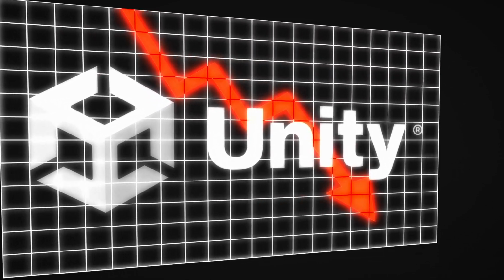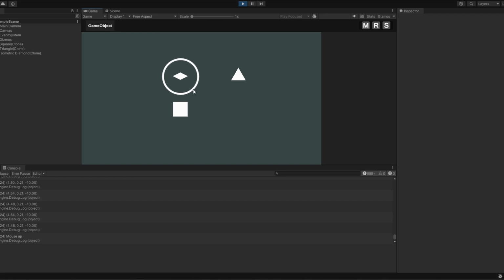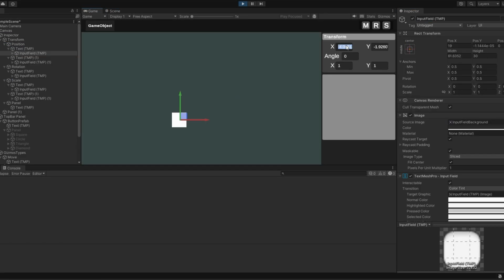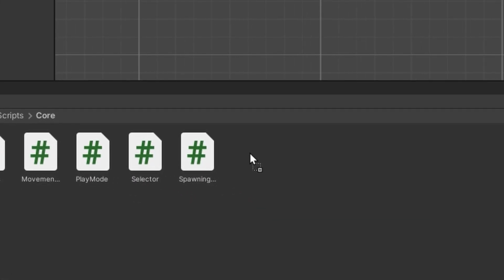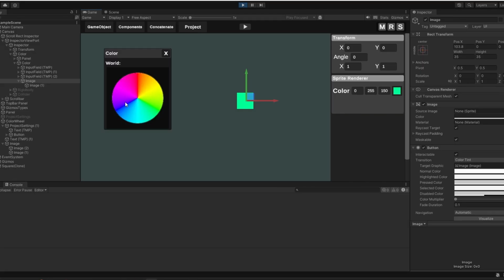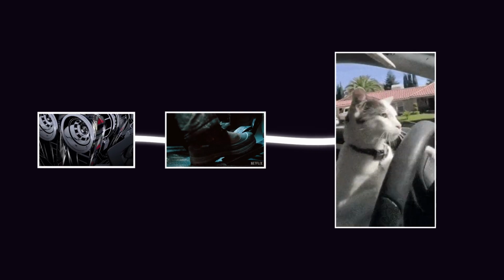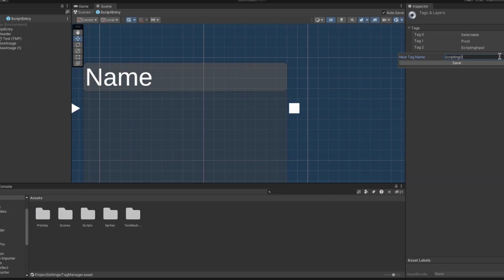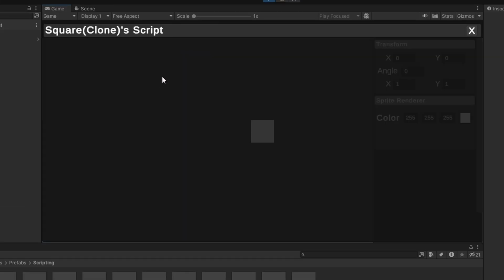I RECREATED UNITY IN UNITY IN "5" DAYS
sigma male, savior of Unity

this is the monstrosity of a code that makes it work